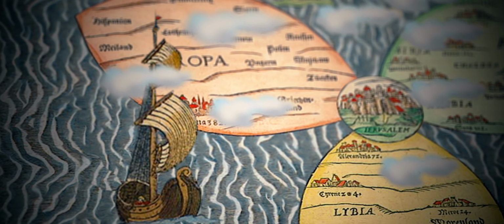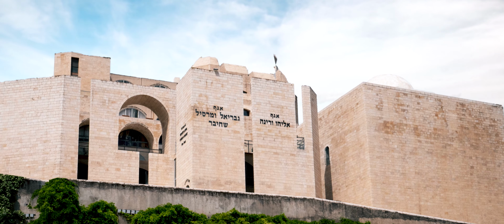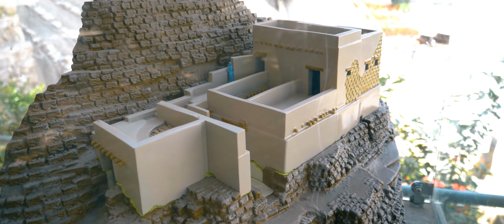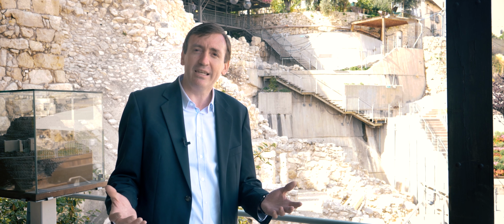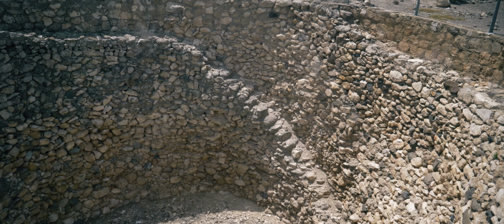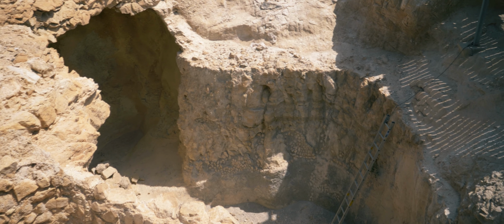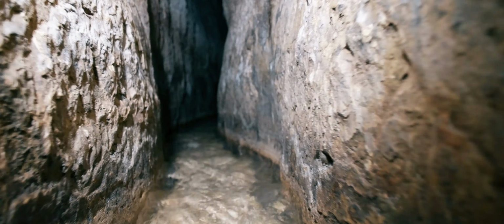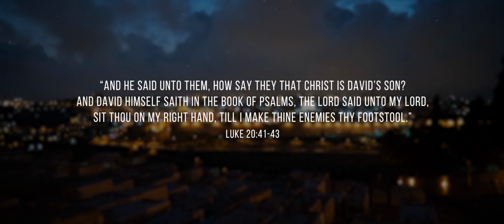Chapter 3/14 - The City of David (4K)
Chapter 3/14 - The City of David

“Jerusalem: Behind the footsteps of Jesus,” a 14-episode series that takes a deeper look at the life of the Messiah and the events related to His death.